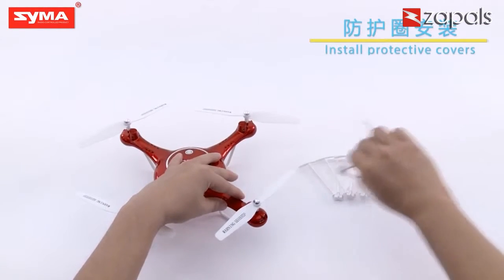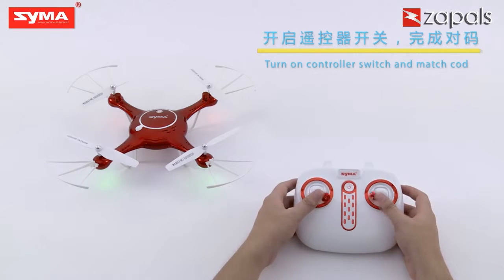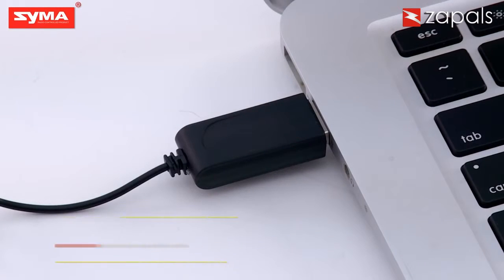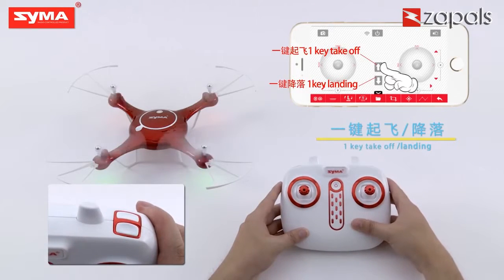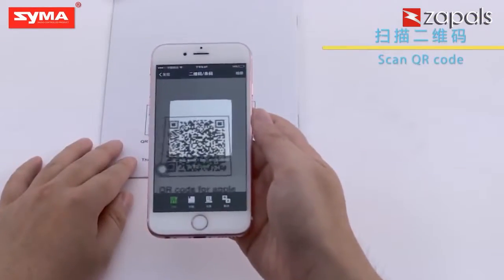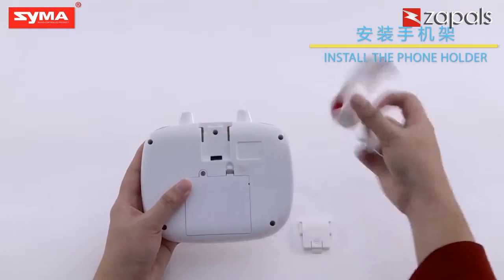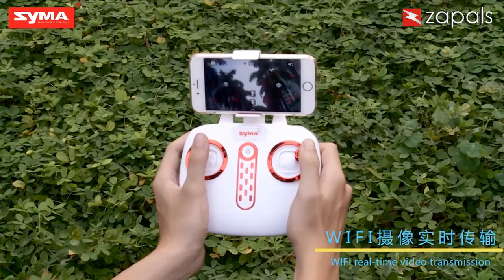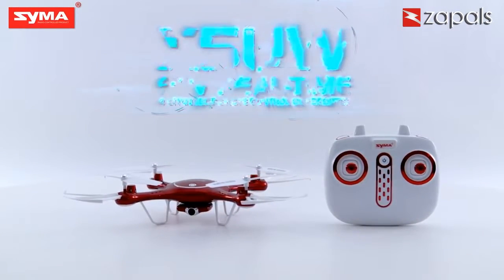SYMA X5UW WiFi FPV Camera Drone With App Control and WIFI FPV option Drone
✔ APP CONTROL: Your mobile phone could be used as a remote control to control your drone without transmitter. Install “SYMA GO” APP in your mobile phone and enjoy the special functions that SYMA brings you, such as One-key takeoff/landing, one-key star/ stop, track flight and so on.
✔ WIFI FPV with 720P HD CAMERA: 720P HD camera Real-Time transmits the live image to your phone.Clear and Stable. It makes you control the aircraft enjoy taking pictures/video of the pleasure flights.
✔ ONE KEY START/ LANDING: Allows players of any level (Beginners Intermediates Experts) to fly the drone easily with perfect control and wonderful performance.
✔ FLIGHT PLAN: Open the "SYMA GO" app: Use flight plan at your fingertips. Just draw a route on the screen. The copter will auto pilot as per the given path
✔ AUTOMATIC ALTITUDE HOLD: Powerful air pressure altitude hold function allows you to release the throttle stick and the drone will keep hover at it's current height. Easy for you to shoot quality images or videos. It can be swapped or charged in place easily via USB

1. Connect the model to its power source, the camera indicator light should turn green. Within 20 seconds, the red light will flash slowly and the camera will be waiting for a connection with a smartphone.
2. At this time, enter the "Settings” option on your phone, and turn on WiFi. In the WiFi search list, look for a network called "FPV-WIFI- " and connect to it. Once connection has been established, exit the "Settings" option.
3. Open the SYMA GO App, click the "START" icon to enter the control interface. A full bar in the WiFi signal icon indicates the strongest possible signal.

GRAVITY CONTROL MODE
Touch ; once it turns black, the model is in G sensor control mode.
The modelMovement (left, right, forward and backward)
Control by the accelerometer of the mobile phone.

INDEPENDENT ESCS PROVIDE WORRY-FREE FLYING EXPERIENCE
syma quadcopter that added the ESC with built-in automatic lock protection and high termperature lock protection. It ends up pilot's worry about motor and ESC turn out due to dead lock. The ESCs support 2S-3S capacity Li-polymer battery.

Operation method: enter the track flight mode, click a button to start the button to promote the left throttle, so that the aircraft maintain a certain height, in the right interface to draw out the trajectory, the aircraft will be drawn in accordance with the interface lines flying in the mobile control aircraft You can also go directly to track mode.

Note: Please note that the safety of mobile phone control, if the flight hit an emergency can click on an emergency stop button to stop the aircraft, to avoid danger.